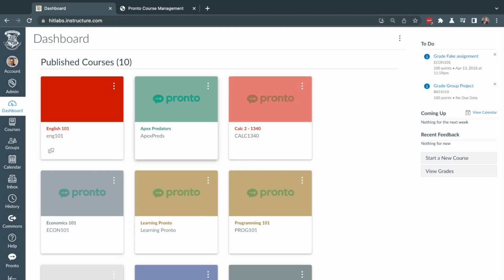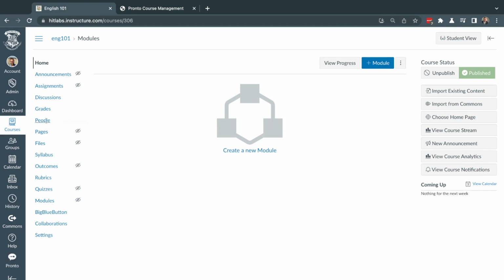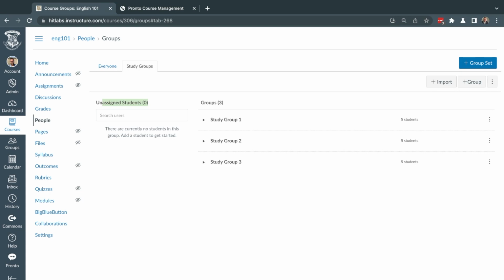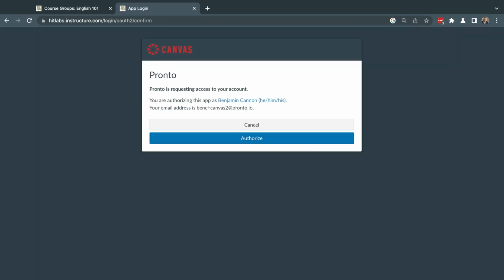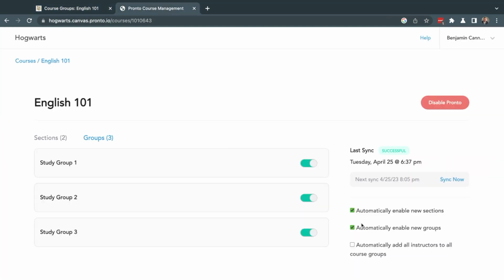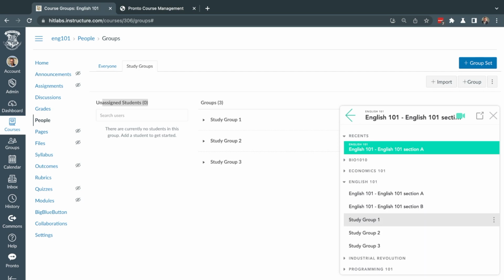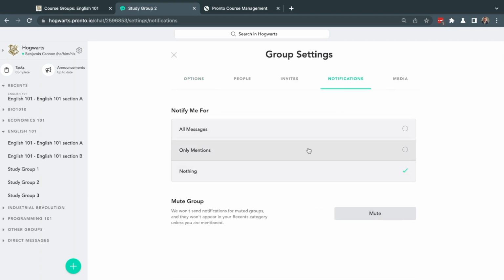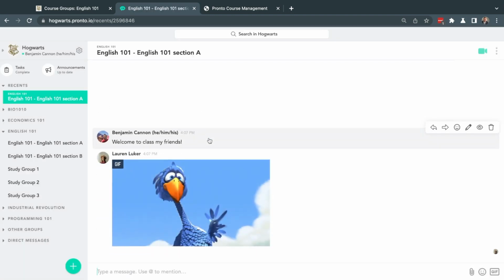Canvas Integration: Participating in Student Groups as an Instructor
Learn how as an instructor you can have access and visibility into student groups created via the Canvas People Tab.